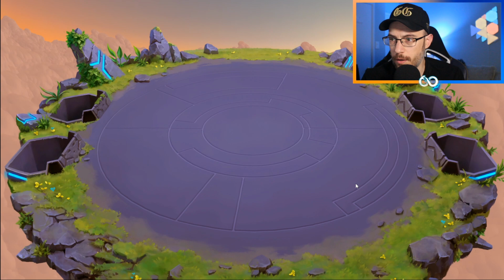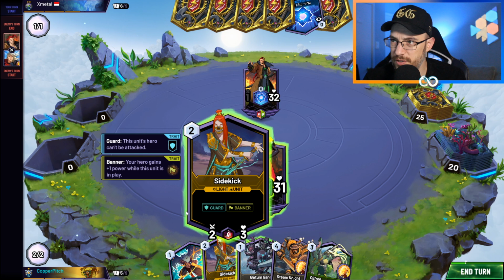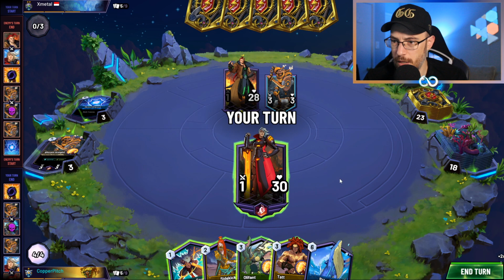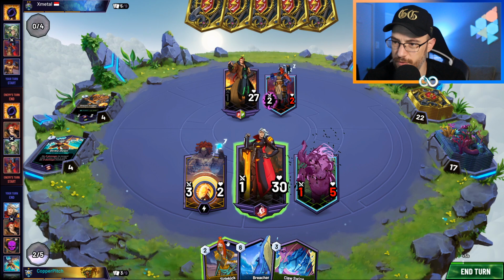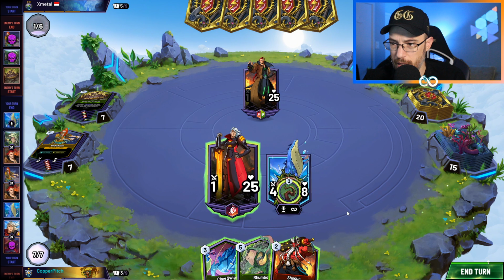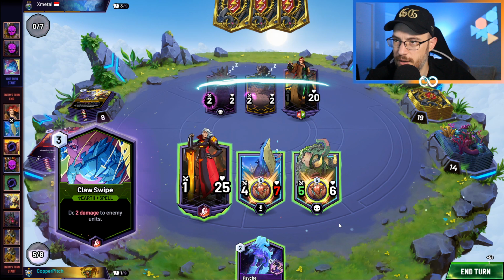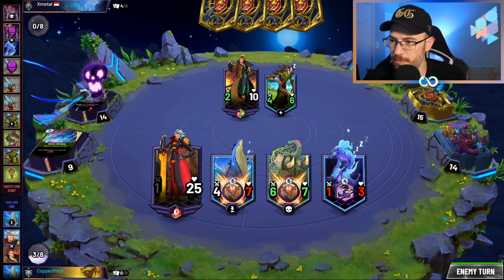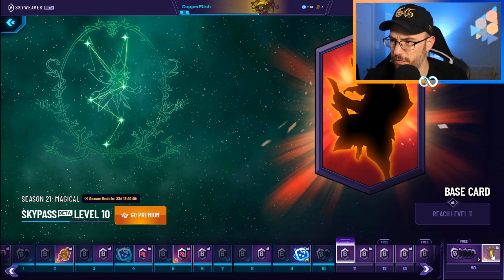Skyweaver TCG | How to Play!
Use my Skyweaver ref link to sign up (I'll get a free sticker NFT probably lol thanks!)

the best marketplace to get all your Gods Unchained cards. Check them out!

AQUA.xyz where you can buy and sell all the Gods Unchained cards you want!

e1337 pro! Check out their sweet hats and hoodies I'm always wearing!